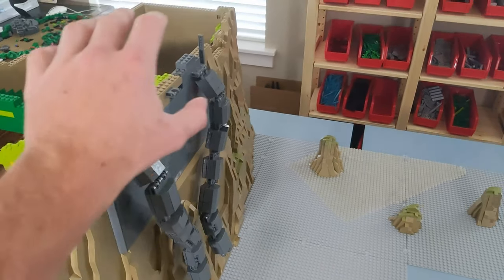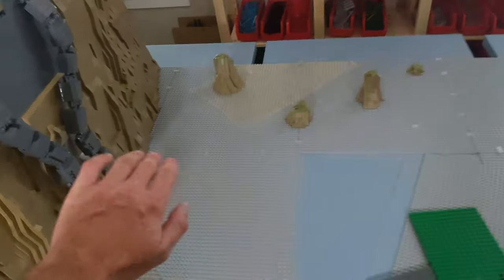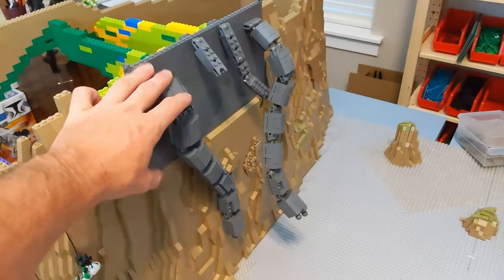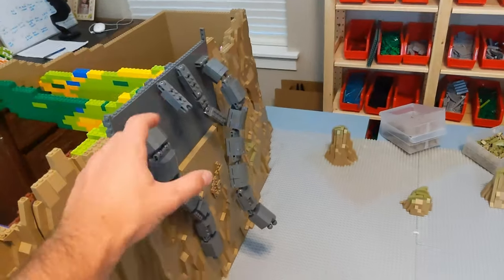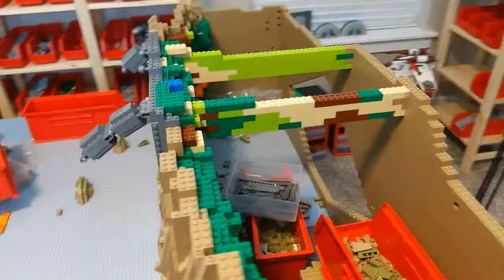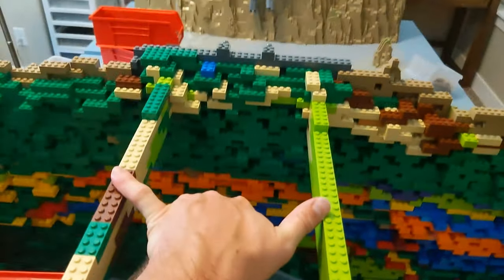Building Cato Neimoidia In LEGO Week 11!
This week in building Cato Neimoidia in LEGO I am going to be doing some in depth planning and showing you guys a more detailed look at the cable system the connects Cato Niemoidia to the cliff and how I am gonna duplicate it in LEGO.  I also have the usual assortment of hauls and time lapses!